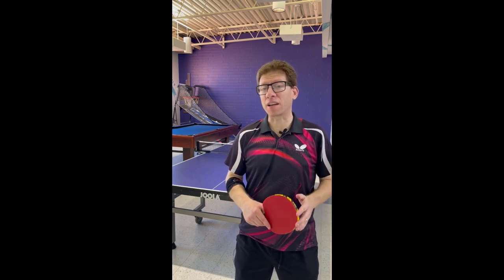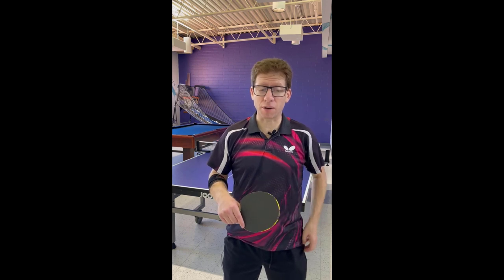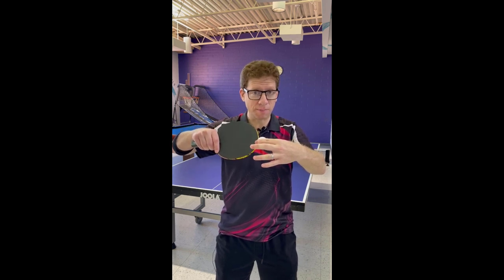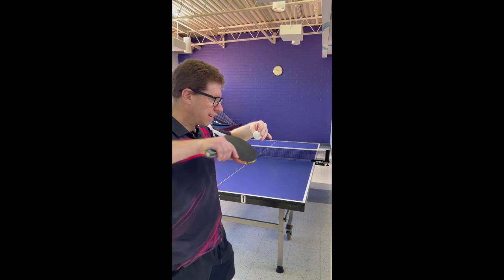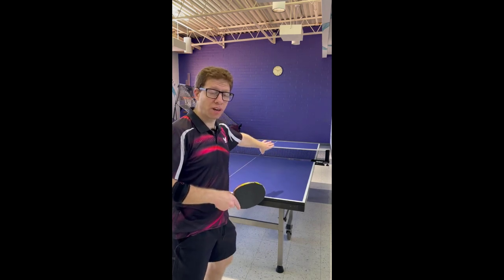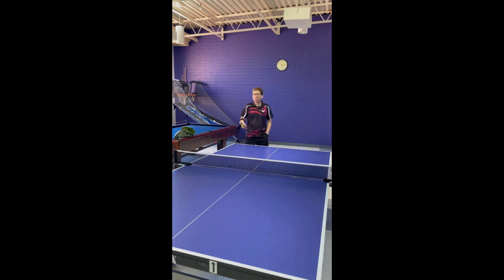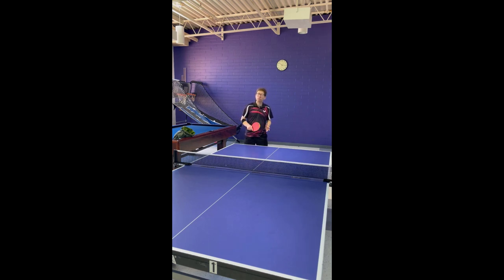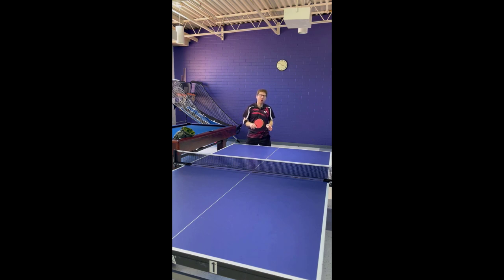Short Sidespin Table Tennis Serve: Deceptive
This is a deceptive backhand serve that can make life miserable for an opponent to receive well. My use of this serve dates back to 2012 when I played Barry Dattel at Nationals. I *could not* read whether it was top or under spin at all. From that day I was determined to collect this serve and use it as well.